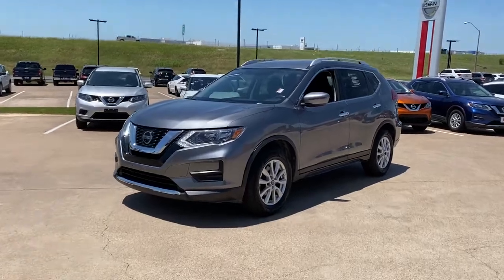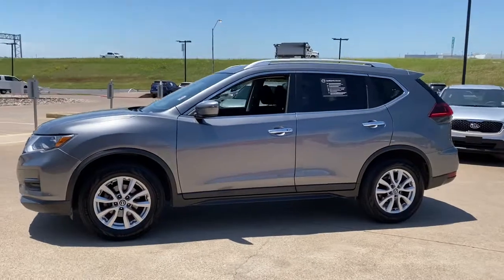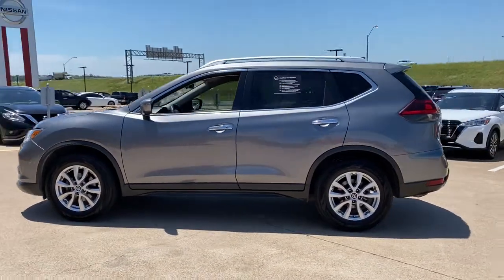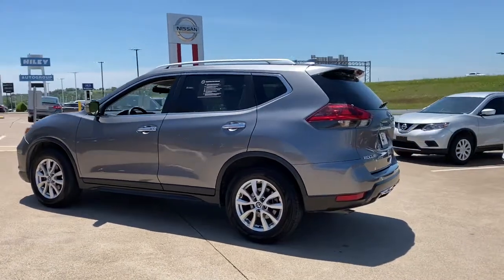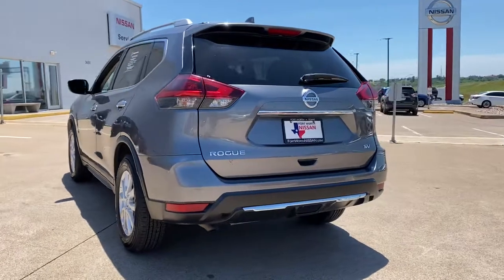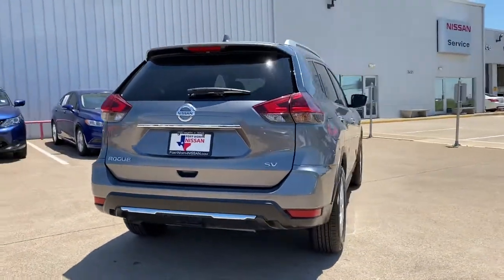2018 Nissan Rogue Weatherford, Fort Worth, Granbury, Saginaw, Dallas, TX MC753424B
Gun Metallic Used 2018 Nissan Rogue available in Fort Worth, Texas at Fort Worth Nissan. Servicing the Weatherford, Granbury, Saginaw, Dallas, TX area.

3451 West Loop 820 S

Recent Arrival! Clean CARFAX.br2018 Nissan Rogue SVbrAwards:br  * 2018 KBB.com 10 Best SUVs Under $25,000brbrPlease note: Information provided is believed accurate but all specifications, pricing, and availability must be confirmed in writing (directly) with the dealer to be binding. The advertised price does not include sales tax, vehicle registration fees, finance charges, documentation charges, any other fees required by law or dealer added accessories. We attempt to update this inventory on a regular basis. However, there can be a delay between the sale of a vehicle and the update of the inventory. Prices include all dealer rebates and dealer incentives. Fort Worth Nissan is not responsible for any inaccuracies contained herein and by using this application you the customer acknowledge the foregoing and accept such terms.